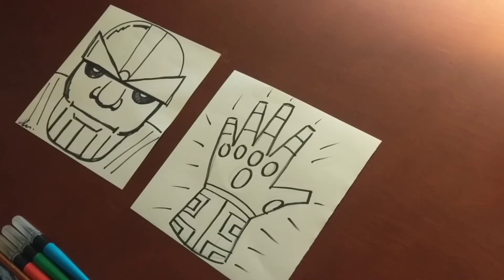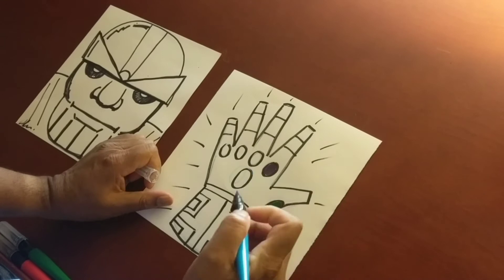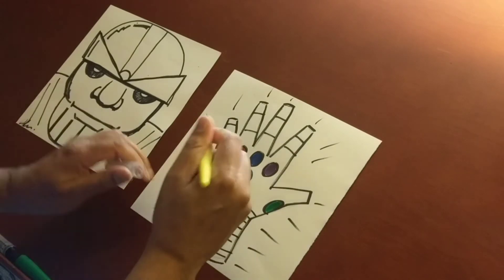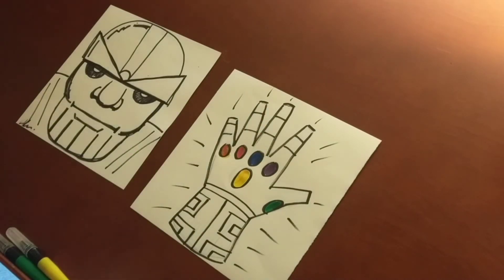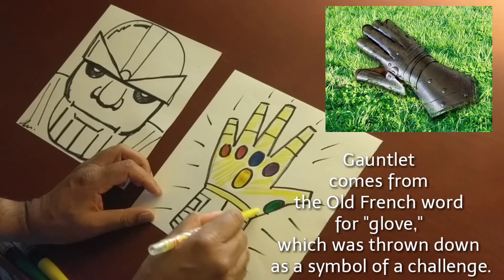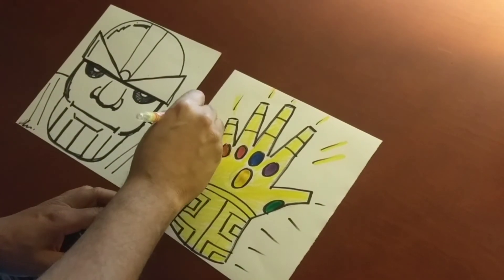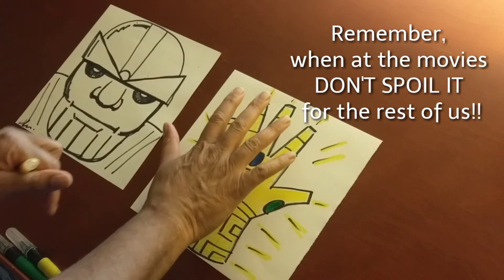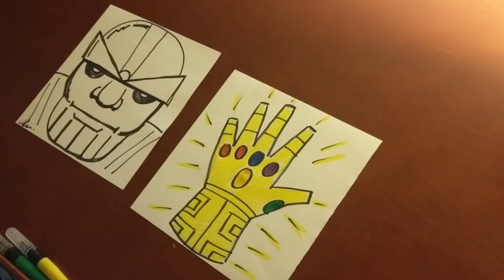How to draw the Infinity Gauntlet pt. 2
Hey guys, part two on where to put the Infinity gems on the Gauntlet!!
Have FUN.